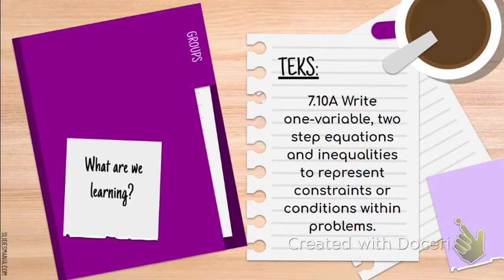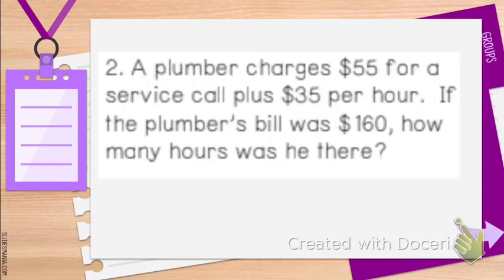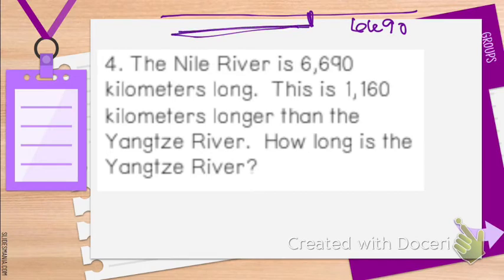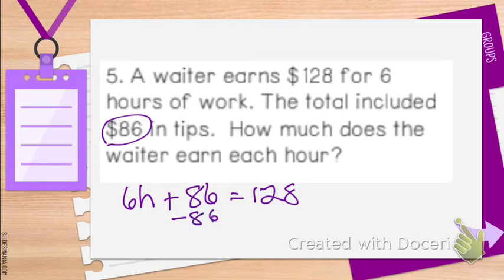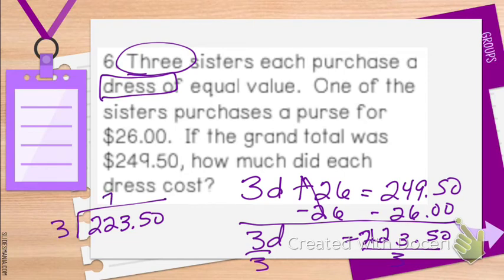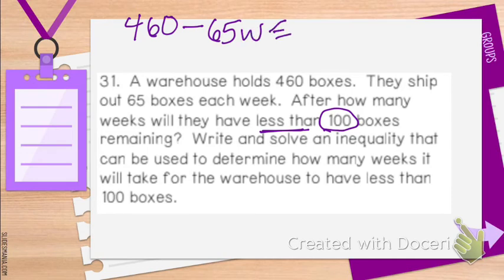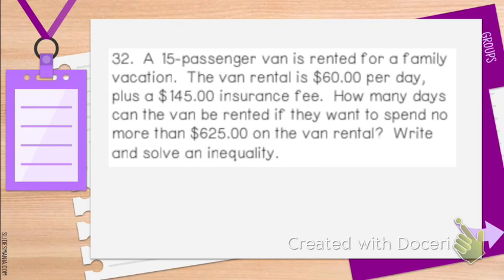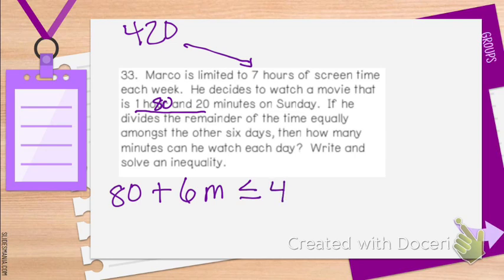7.10a writing equations from word problems